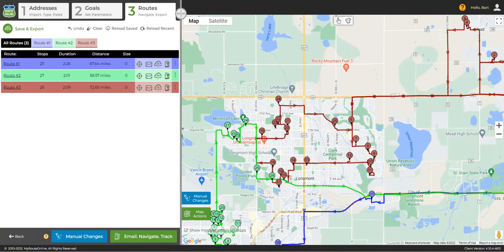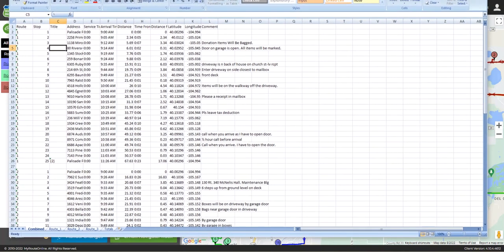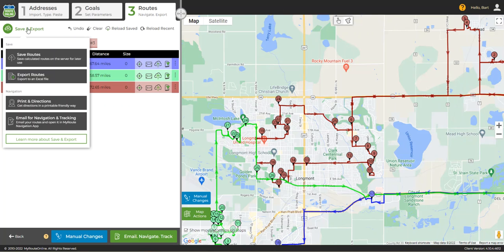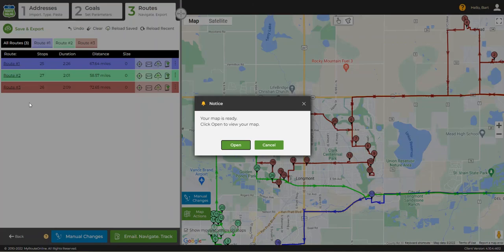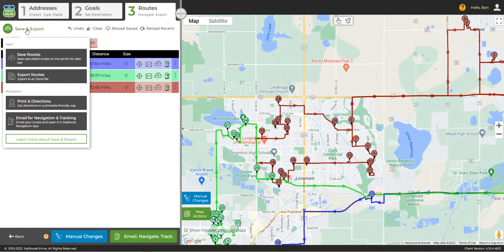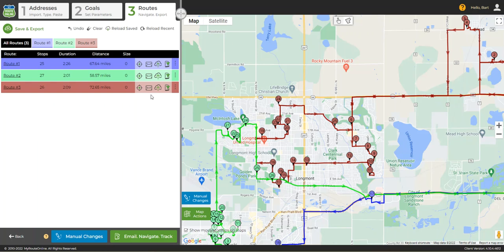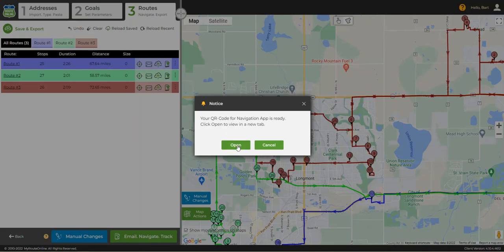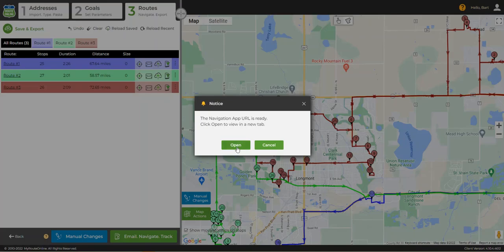Print, Email, Generate a QR Code of your Route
When you are ready to use your planned route, you can export the route to excel spreadsheet with all the data including total time and mileage. You can distribute the final route information to your drivers - Print it for paper copies, email an individual route or multiple routes, turn on delivery tracking, print a QR code, or generate a URL of your route.

Stay up to date by following us on our Blog, YouTube, Linkedin & Twitter to get more information about Route Planning services:

Try our Route Planner, for free.

If you have a business partner or friend who would like to spend less time on the road and more time with family/friends tag them in the comment section below. They’ll love you for it. :)